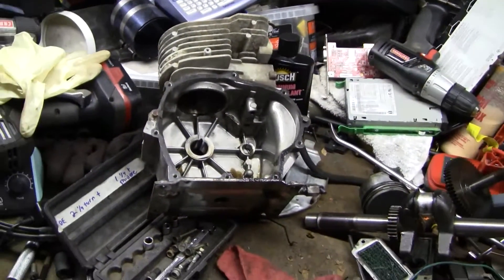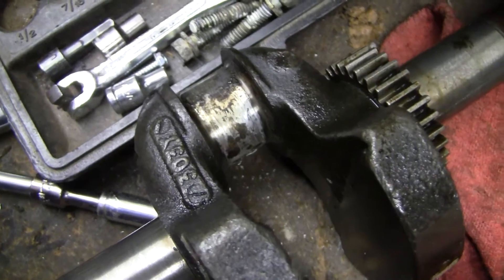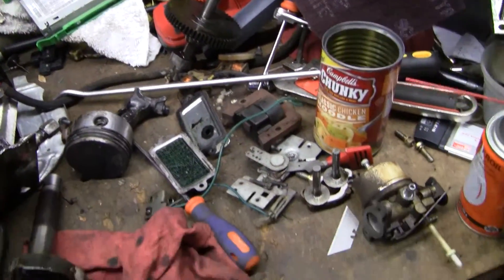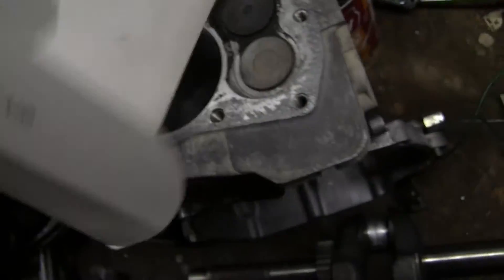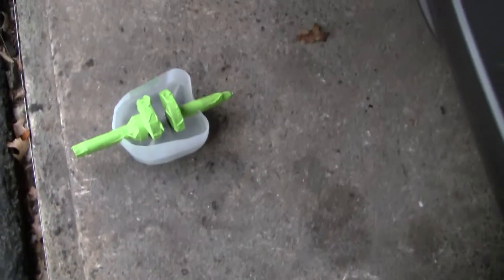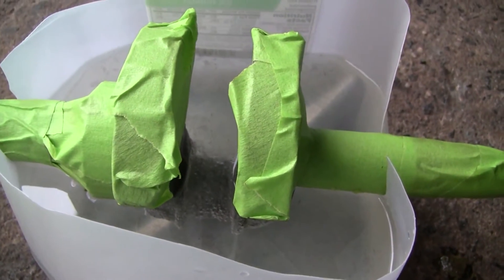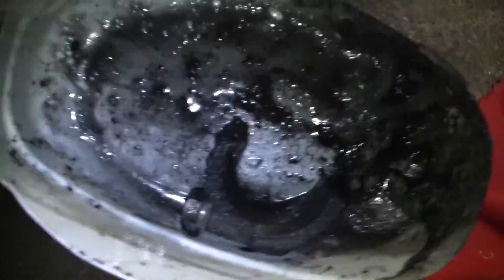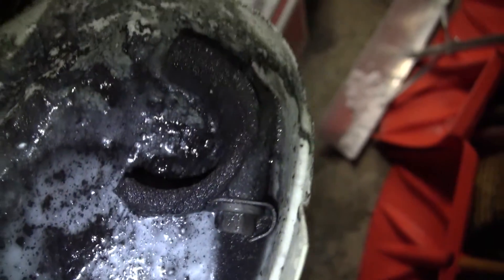Cleaned Tecumseh Engine Block, cleaning a crankshaft with acid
Engine is cleaned, and waiting for parts.  I cleaned the crankshaft using Muriatic acid.